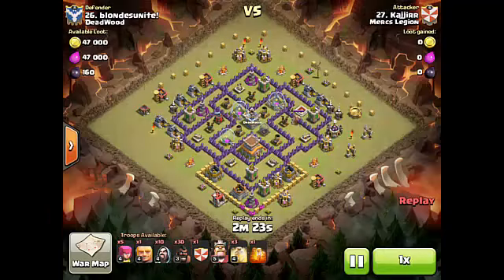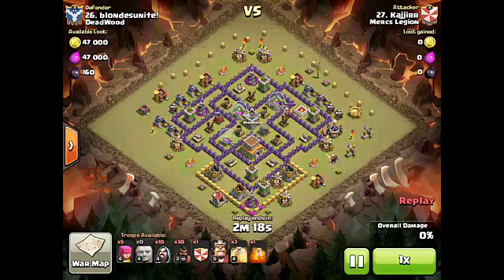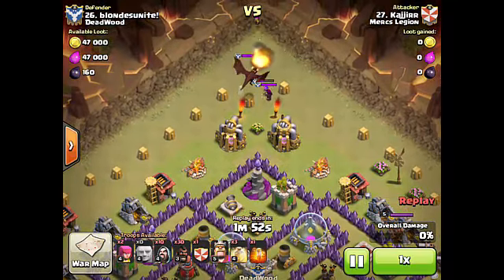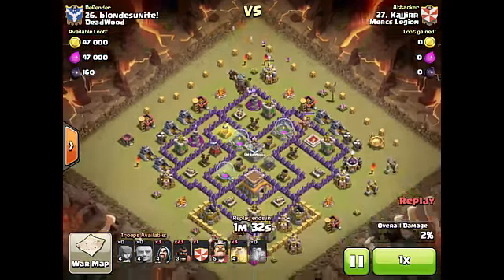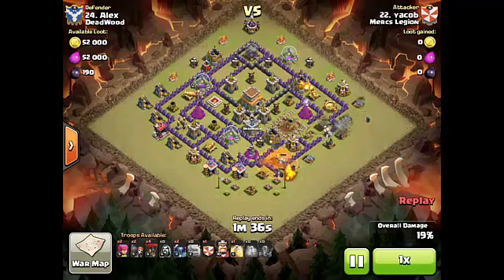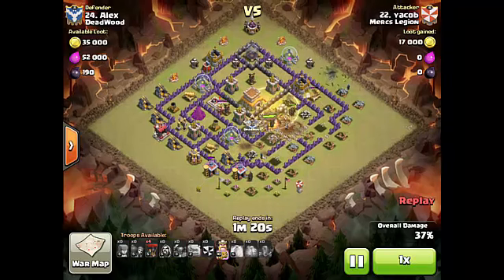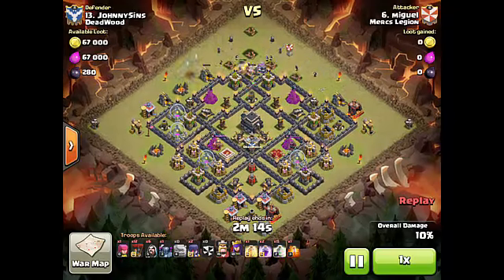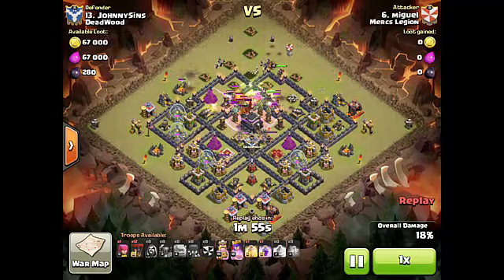Mercs Legion War Recap 35: DeadWood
War Recap against DeadWood

Special Thanks to Evil Queen for her Clan Art!

Shout-outs to:
- Kajjirr
- yacob
- miguel

This channel is about helping you.  Winning is great, but winning against strong attackers is even better.